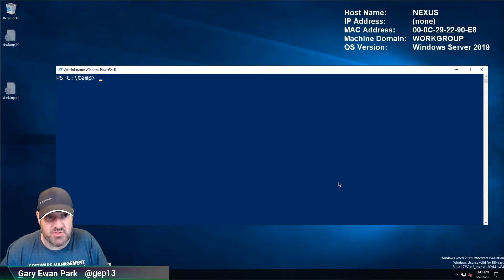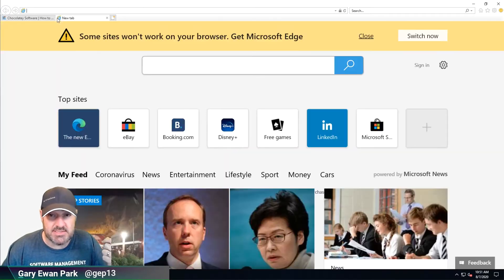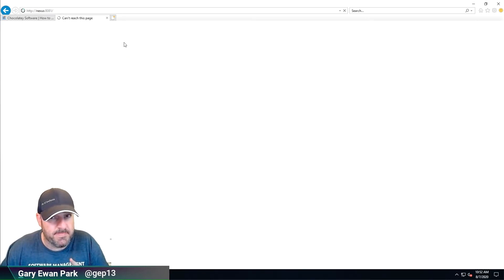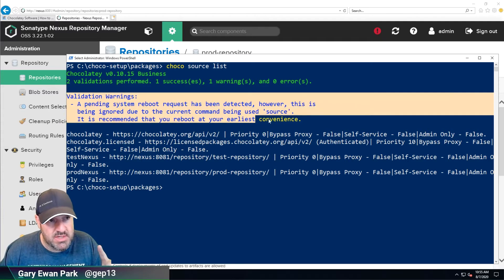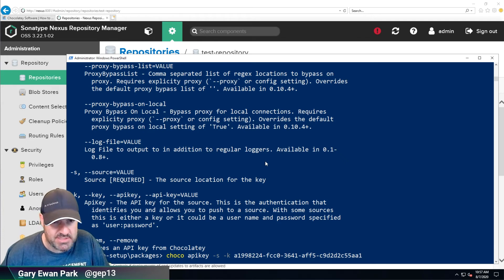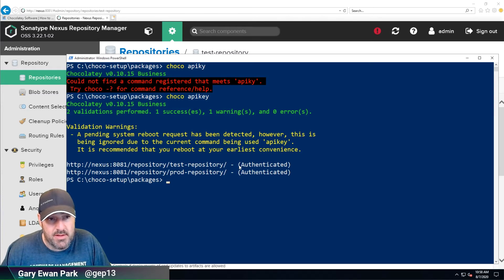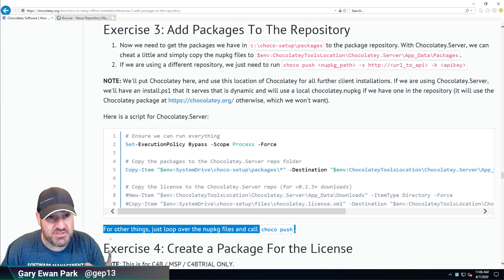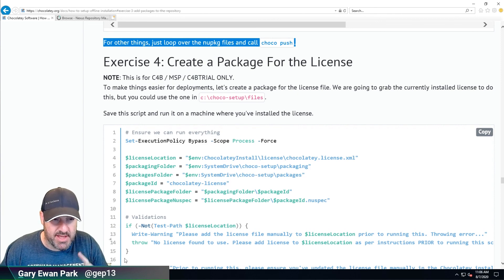Chocolatey in the Organisation - Push packages to Nexus Repository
In this video, which is part of a series of videos focusing on using Chocolatey within an Organisation, we looked at moving all the nupkg's which we had in a local source (i.e. c:/choco-setup/packages) into our newly created Nexus Repository.

This required a little bit of setup in terms of opening the required firewall port, and also setting up our API Key within Chocolatey, but with that done, we were able to push all packages to both the Test, and Production Repositories within Nexus.

This video is part of a series of videos.  You can find the complete playlist here: